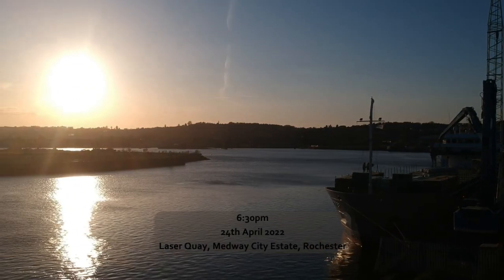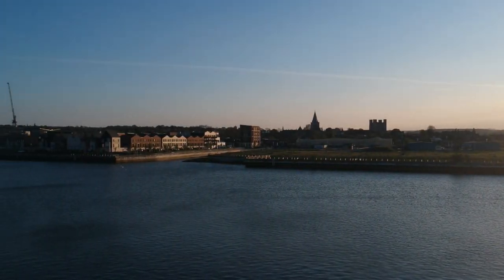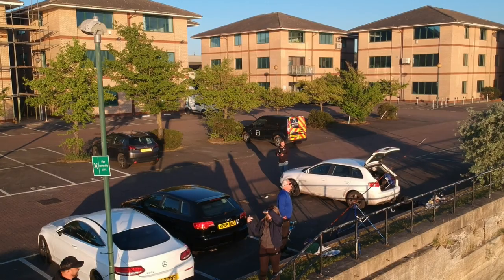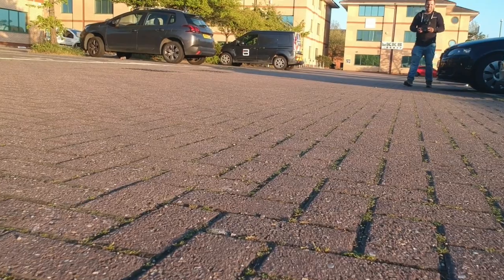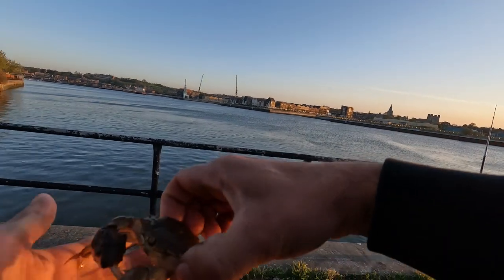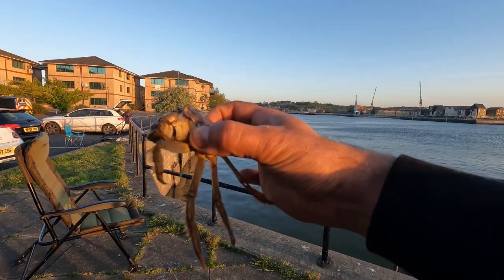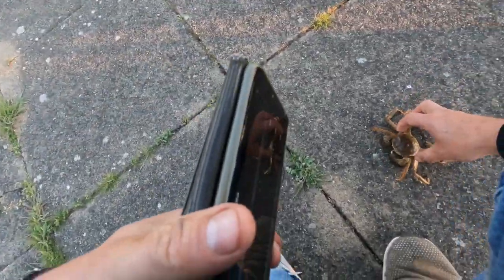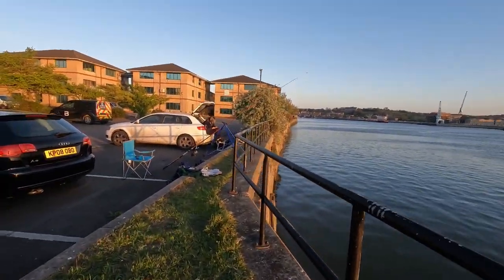A Invasive Alien Species That Causes Havoc Captured in The River Medway! | Sea Fishing UK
This video was due to be a fishing video from our session on the River Medway at Laser Quay, Rochester but because the session was that bad it really wasn't even worth bringing you the 3 whiting we caught! But it was worth bringing you something from the session. The capture of a Chinese Mitten Crab, the first I had seen and after some research we found out how detrimental these crustaceans really are.

Tight Lines!